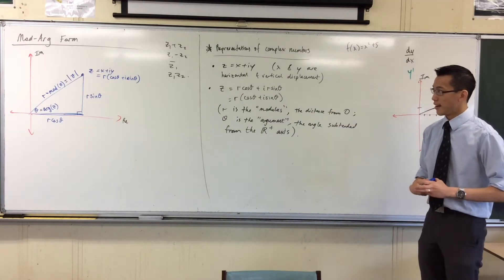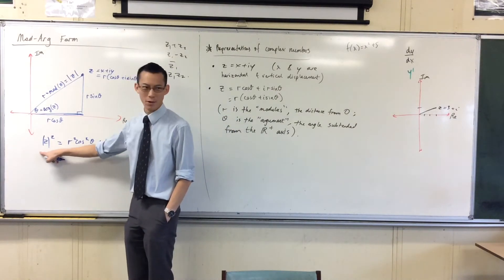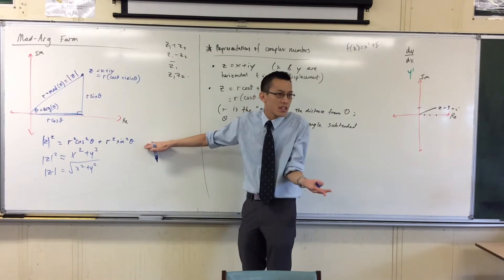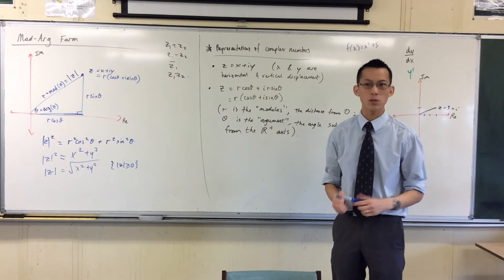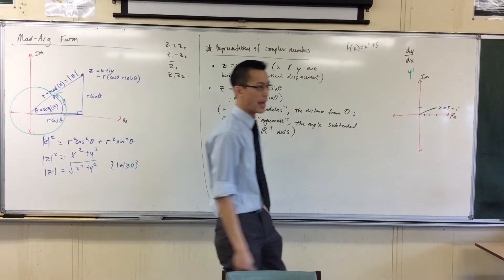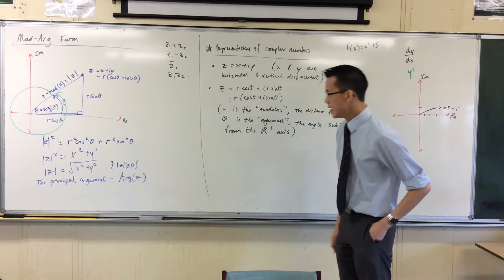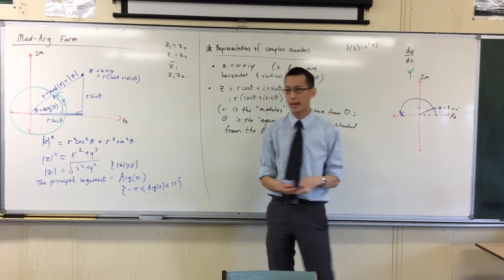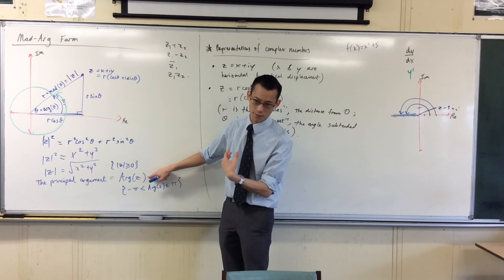Complex Numbers - Mod-Arg Form (3 of 5: Calculating the Modulus)